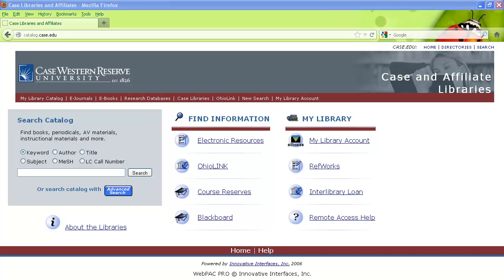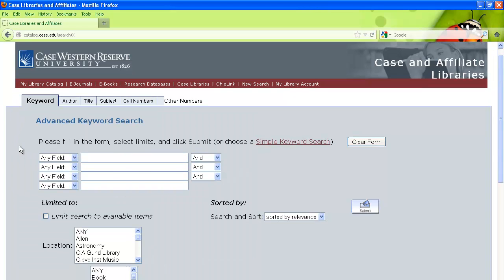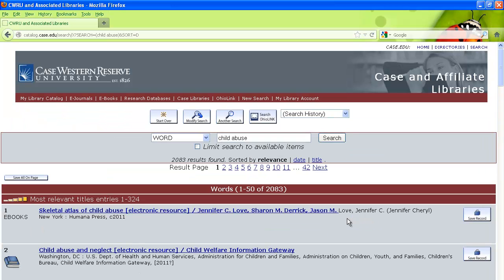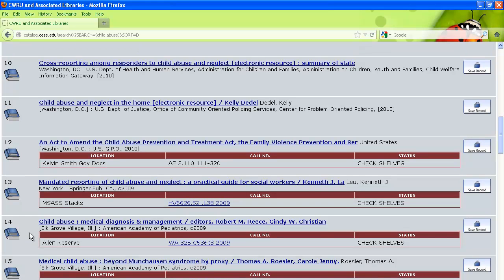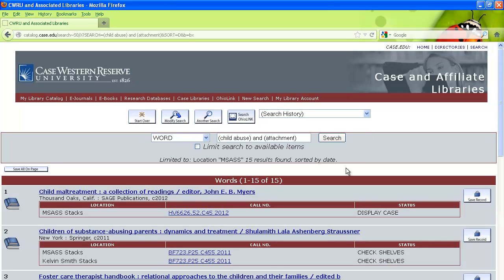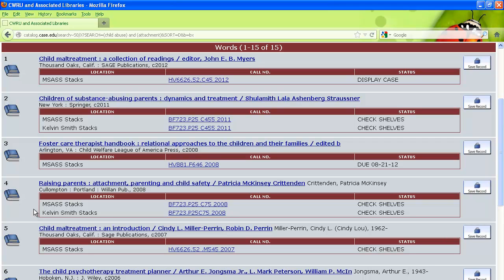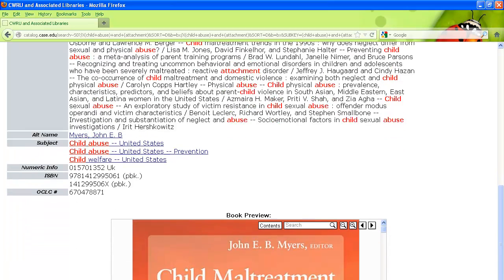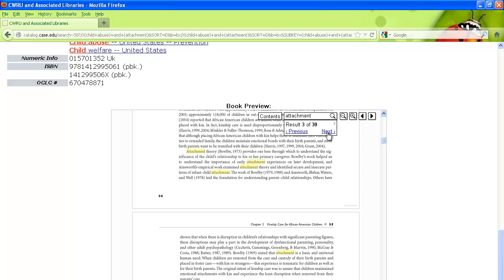Keyword Search in the CWRU Libraries Catalog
Learn how to use keywords to find books and other items in the CWRU Libraries Catalog.